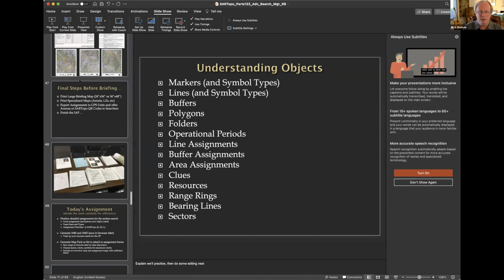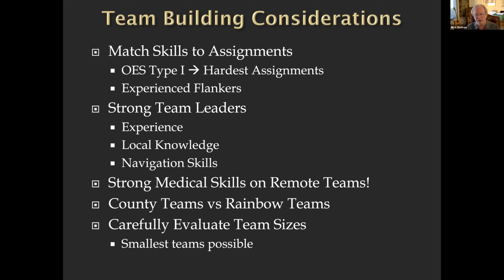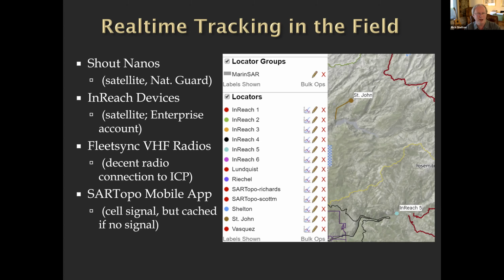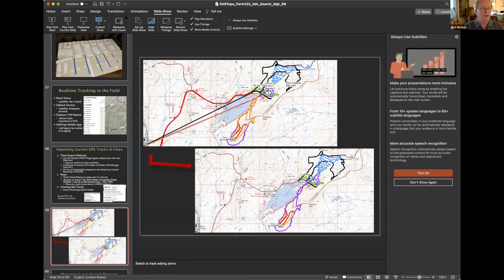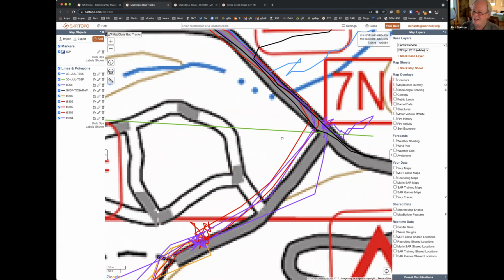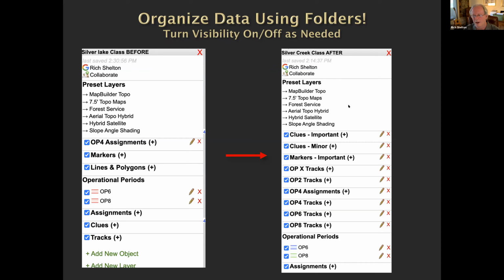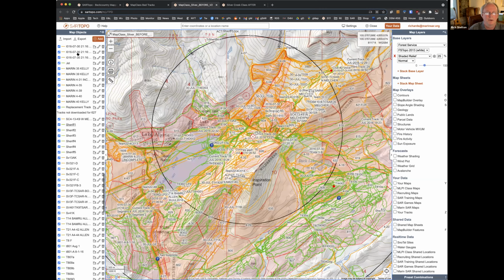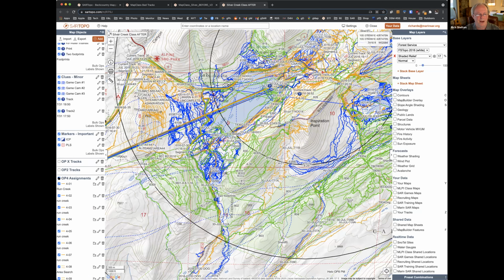SARTopo 3 - Managing Large Incident Data Sets - 2021 Version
Part 3 of the series discusses large-scale SAR incidents, and how to manage the accompanying large quantities of search data.